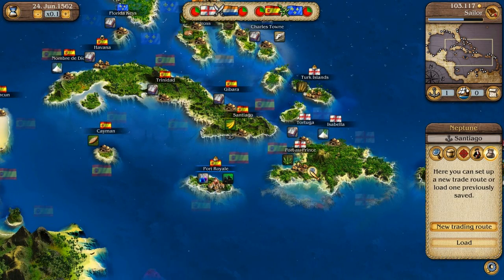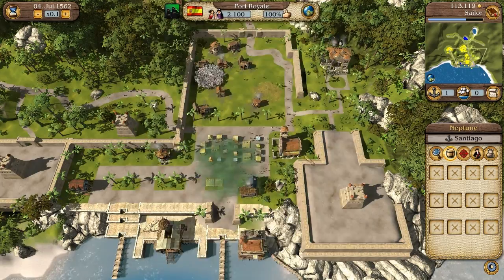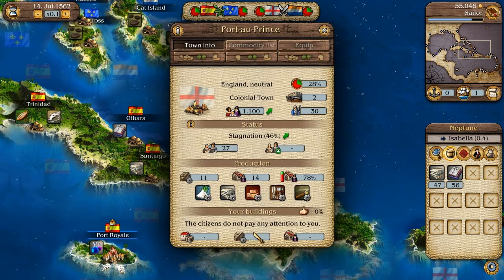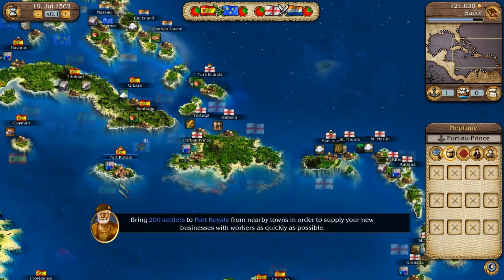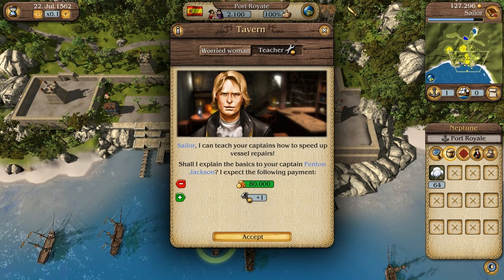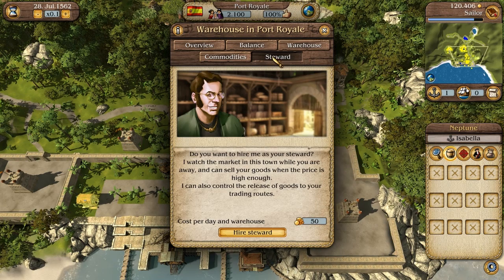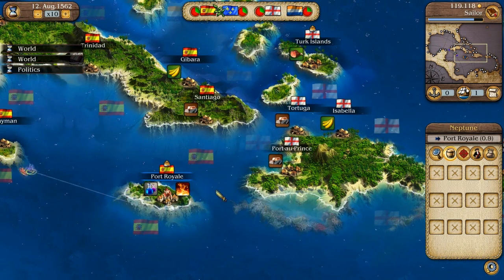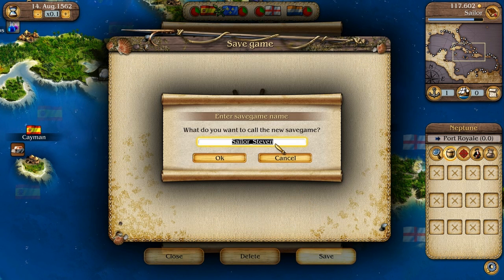Port Royale 3 Let's Play Gameplay Walkthrough Part 5 (English) Trader Campaign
Fifth episode of a brand new series. Need to fix up the audio a little as the ingame music is very overpowering.

The Caribbean, in the turbulent 17th Century. The mighty kingdoms of Spain, England, France and the Netherlands fight over the colonies. And there you are, a young sea captain whose only goal is to become the most powerful man in the New World. To achieve that goal, you may choose one of the two available campaigns: will you become an Adventurer or a Trader?

If you chose the way of the Adventurer, lead an unforgiving campaign for the conquest of the seas: invasion, piracy, bounty hunting, raiding; do whatever it takes to build your own empire in the Caribbean. And of course, trade will have a less important role to play in your rise.

The way of the Trader is, on the opposite, mostly about developing your riches and your economic power. To be the most powerful Trader of the New World, you have to create trade routes, build industries and develop the economy of the colonies.

Of course, in Free Play mode, you can mix both of those in any way you want, letting you create your own unique and exciting story.

For the first time in the acclaimed Port Royale series, you are not alone in the beautiful and seemingly so peaceful seas of the Caribbean. The Multiplayer mode allows up to 4 players to play through LAN or over the Internet. Develop a successful trading company, lead your ships in beautiful 3D naval battles and force your opponents to their knees!